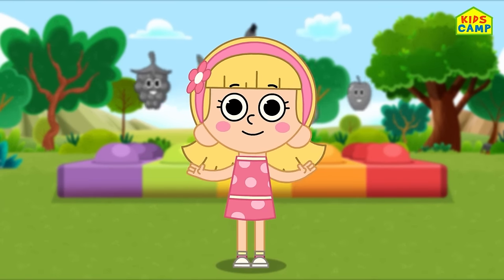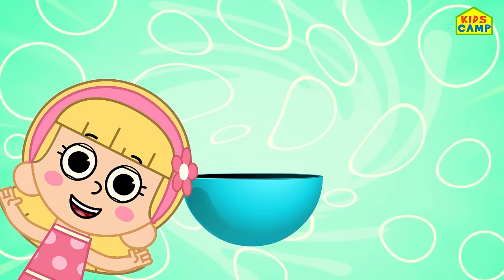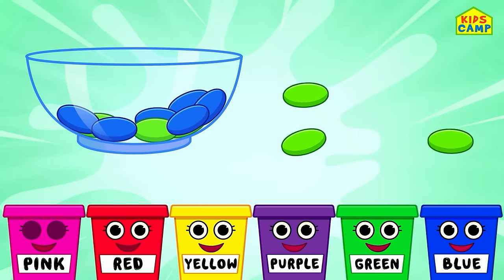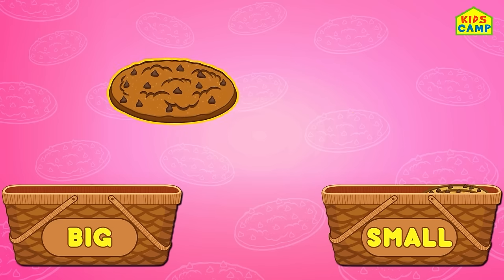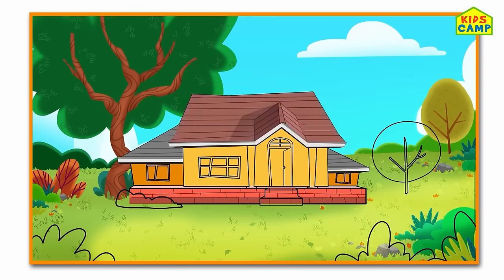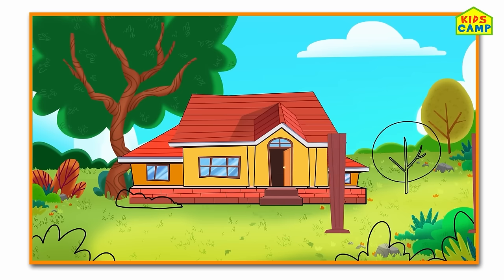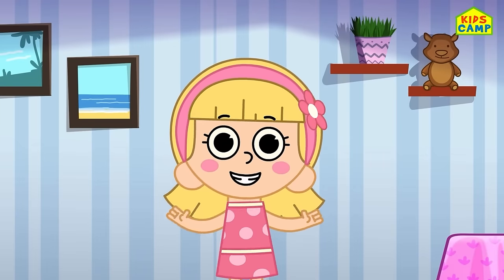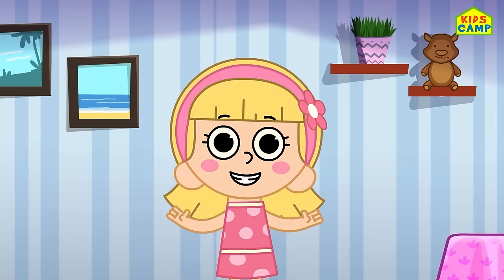Pop It Dancing Fruits Finger Family | Learn Colors For Kids | Educational Videos For Toddlers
Hey Kids, it is so much fun to watch these cute little dancing fruits on the Pop it race track, Enjoy and learn the colors and names of the fruits with Elly and Eva on @kidscamp

Sing along to your favorite rhymes with Annie, Ben & Mango by HooplaKidz Babysitter.